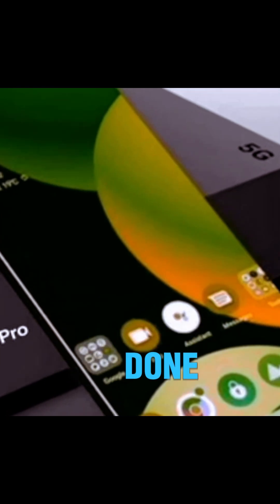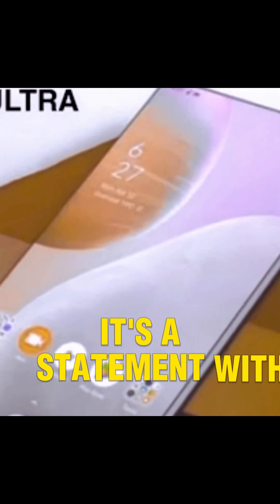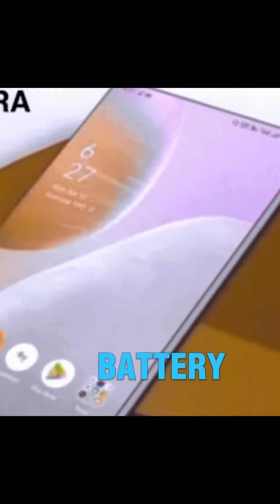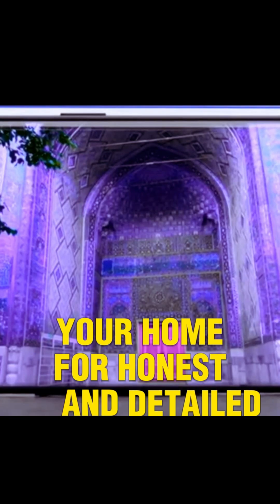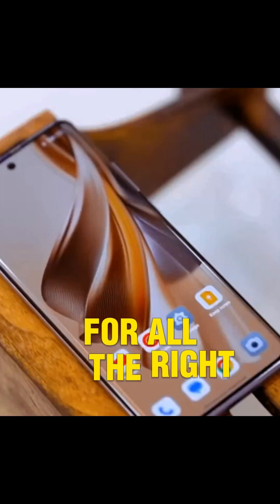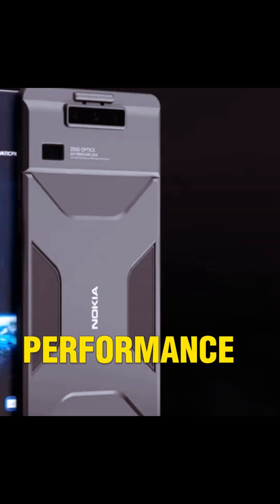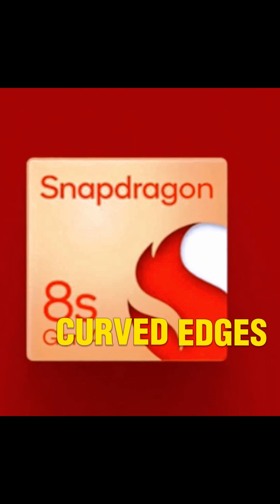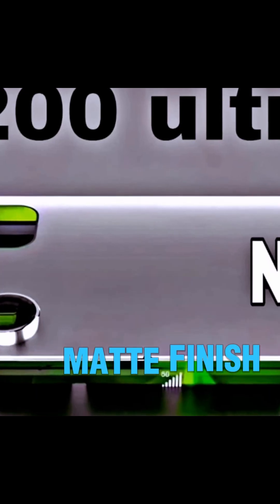Nokia X200 Ultra 5G Review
Experience Nokia’s most powerful phone ever — featuring the Snapdragon 8 Gen 3, 200MP camera, 144Hz AMOLED display, and a 7000mAh battery!
Is this the best flagship of 2025? Watch the full review to find out.

 Design | Display | Performance | Camera | Battery Test | Final Verdict

Nokia X200 Ultra 5G review, Nokia X200 Ultra specs, Nokia flagship 2025, best 5G smartphone, Snapdragon 8 Gen 3 phones, 200MP camera phones, Nokia comeback, tech review 2025, Tectonic Phone